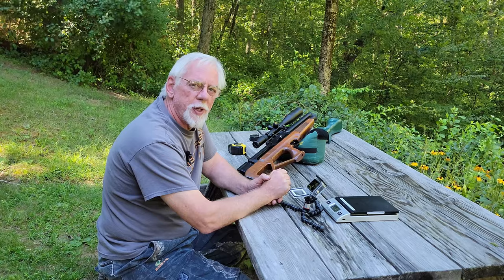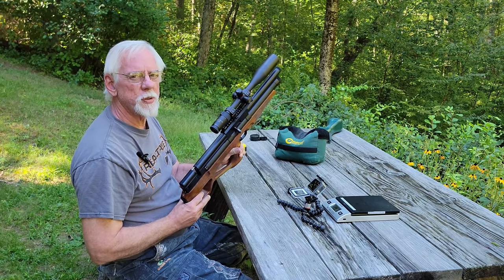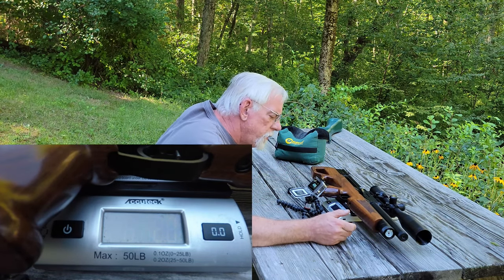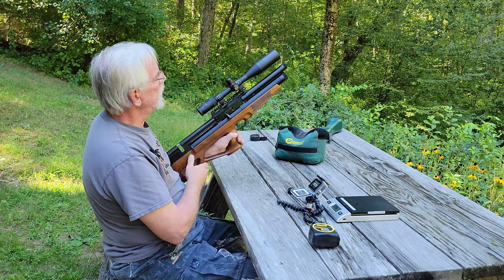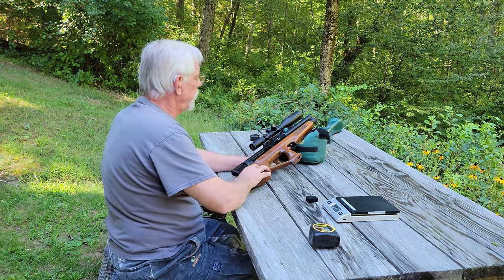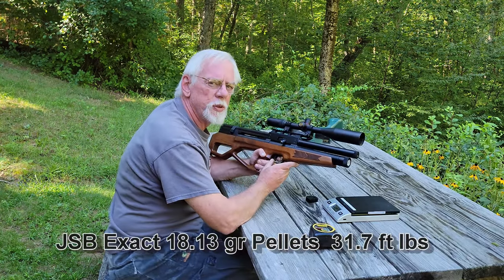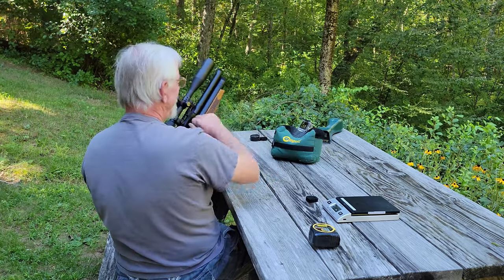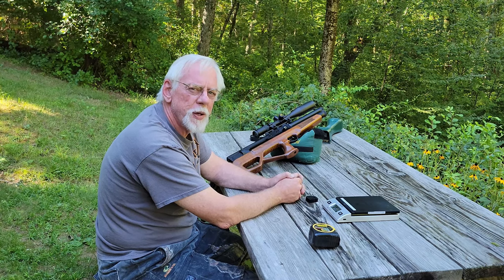Airgun Technologies Vulcan PCP Rifle